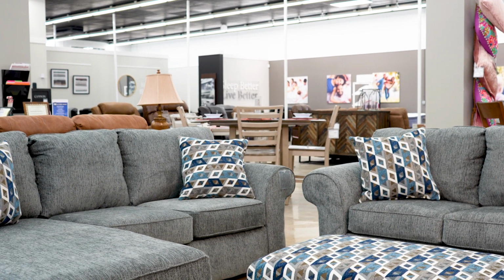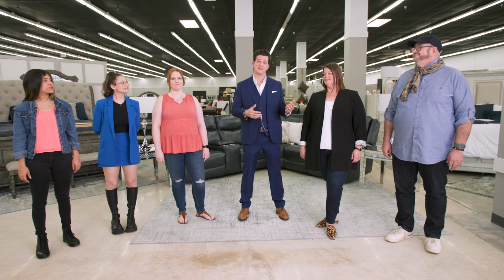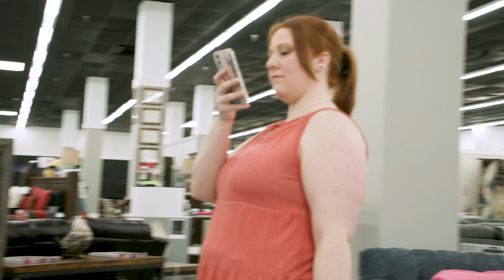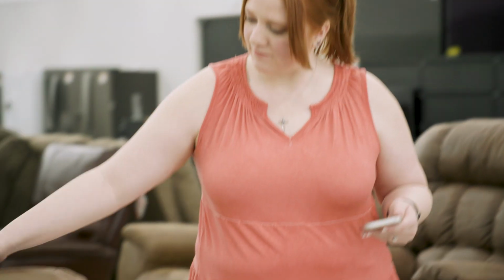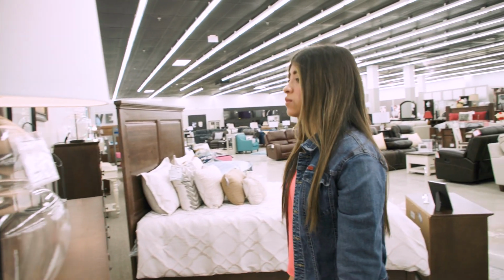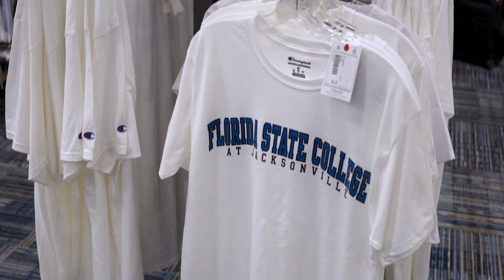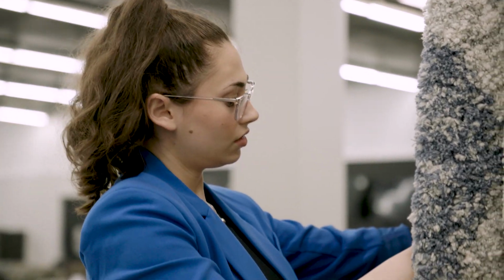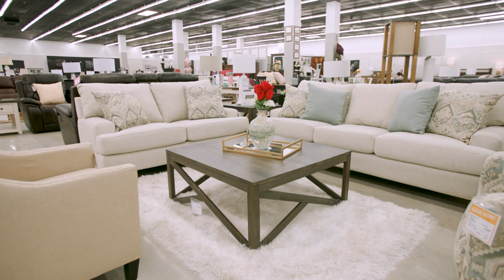Design Challenge: Episode One | Style Competition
It’s time for a style competition! Join us inside a local Badcock Home Furniture &more store as three interior design students from @FloridaStateCollege at Jacksonville compete to create a stylish, functional, and comfortable living space for a family of four. The students each get one hour to curate a vignette using the surprise anchor piece and anything they find on the showroom floor.

Who will be the winner of Badcock's inaugural Design Challenge and take home the $500 prize? Stick around to find out!

At Badcock Home Furniture &more, we’ve been treating customers right for more than 119 years! We are proud to be one of the largest home furniture retailers in the United States. With more than 380+ stores in eight states, we offer a full range of furniture, bedding, appliances, electronics, accessories, & more.